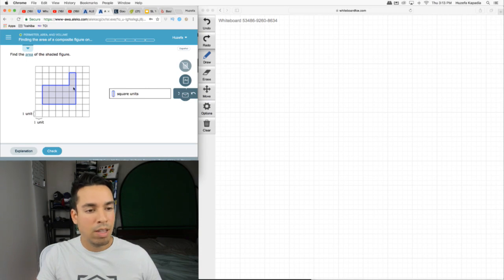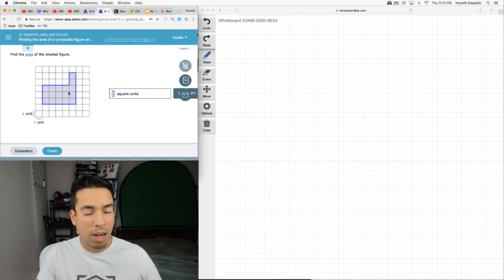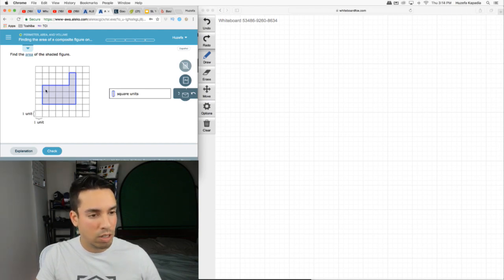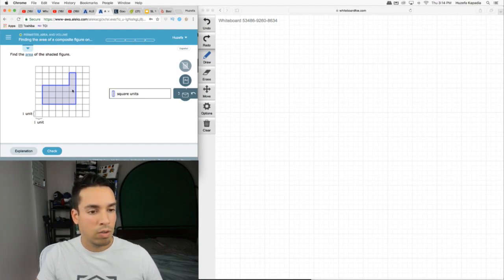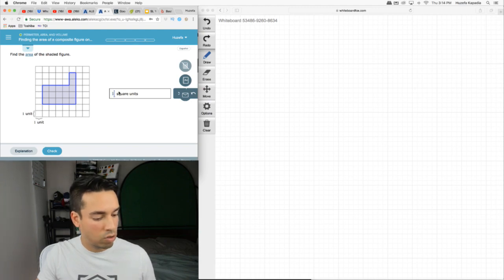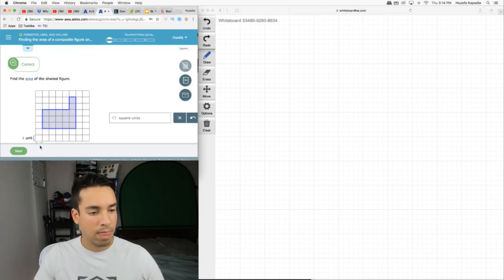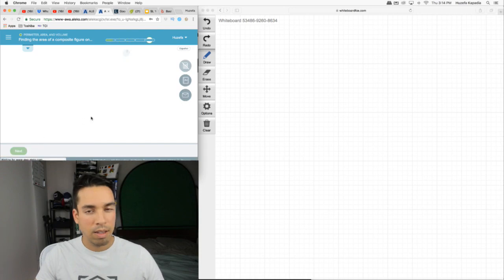ALEKS: Pre Algebra - Perimeter, Area, and Volume: Finding the Area of a Composite Figure on a Grid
Check out this walkthrough of problems from the Pre-Algebra Pie for ALEKS, the online math curriculum for students everywhere. This is an explanation for how to tackle Finding the Area of a Composite Figure on a Grid.